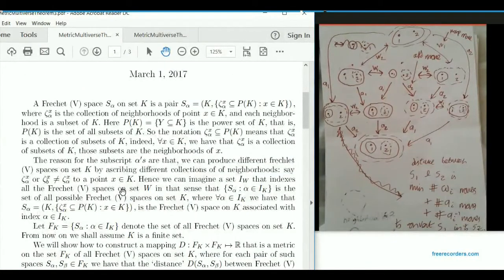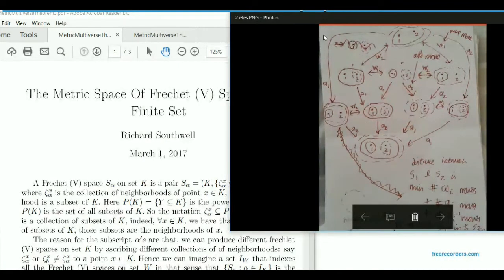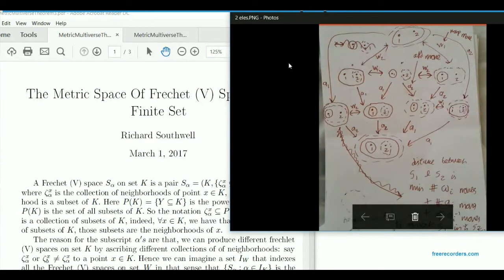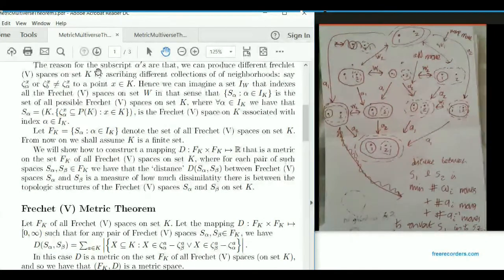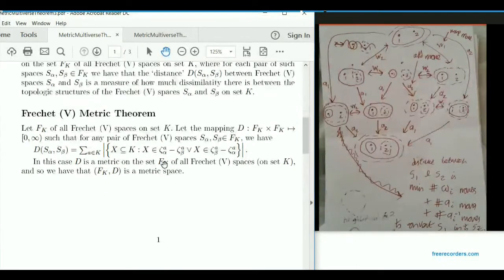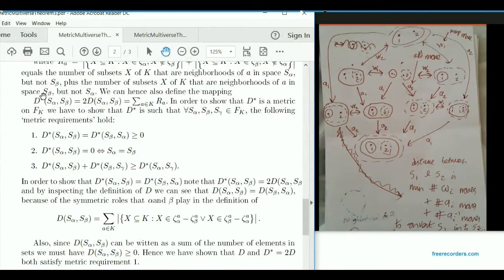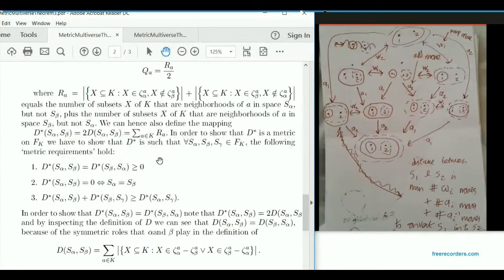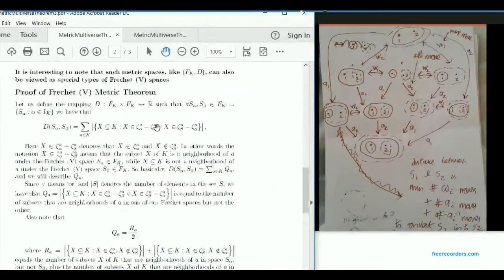Topological Spaces Of Topological Space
My hope is that this video provides more evidence for my recent conjecture, about the presence of a particular type of metric that I tried to describe in my previous video
that can be defined on spaces of Frechet (V) spaces. In this video I look at simple two element examples, to build intuition,and then go through a rough argument for the presence of a natural metric upon the set of all Frechet spaces using the same elements.
A Frechet (V) space on a set K is where each element x of K is associated with a collection
of subsets of K, we refer these subsets as the neighbourhoods of x.
 I made conjecture about a possible metric that could be defined on the set of all Frechet (V) spaces on set A.
Since the previous lecture I found a proof sketch for this idea, which I uploaded on to dropbox

Recently I have conjectured a new way to define the metric in terms of the minimum number of `neighbourhood replacement operations', required to convert on Frechet (V) space on K, into another. Taking this perspective, make it clear that the metric should satisfy the triangular inequality, as the hamming distance does. In important next step seems to be to get tactile information about the nature of this metric space on the space of Frechet spaces. What does it look like ? To start of answer this question I considered the simple case where we consider the four Frechet (V) space on {1,2} where points must be in their own neighbourhoods, and we consider how our metric is defined, giving a notion of distance between these four spaces, which can be visualised.

Using 1-hop graphs to visualise the entire metric space associated with the Frechet (V) spaces on set K={1,..,n} would be very interesting.

In addition to discussing theory, in this video I also examine some minimal cases of these spaces.

I illustrate the structure interrelating the nine Frechet (V) spaces on set {1,2} with the property that each neighbourhood of a point contains that point. Solid circles represent neighbourhoods of 1. Dashed circles represent neighbourhoods of 2. We show the one can convert between the spaces 'warp' operations, where we replace one neighbourhood with another, and 'add' operations where we add new neighbourhoods. The minimum number D (S,S') of these type of operations required to convert one Frechet V space S into another, S', seems to define a metric on this collection of Fechet V spaces, as I have discussed in my recent video about a potential example of a topological multiverse.